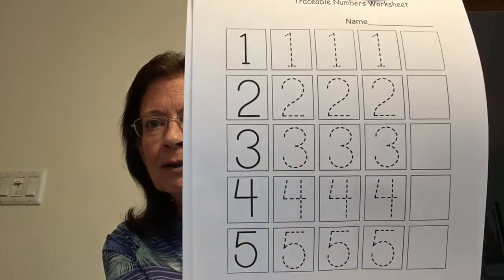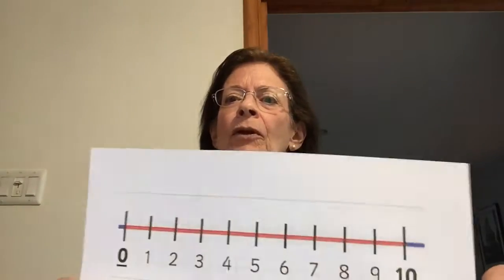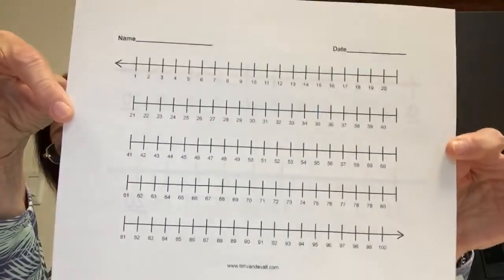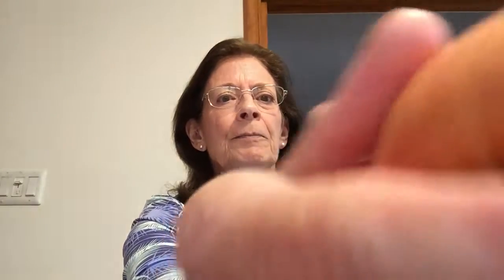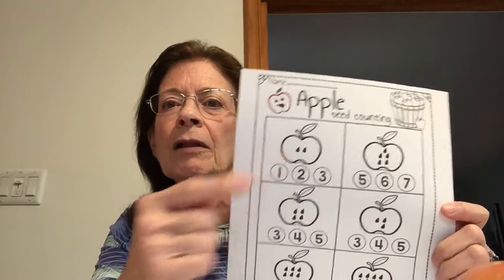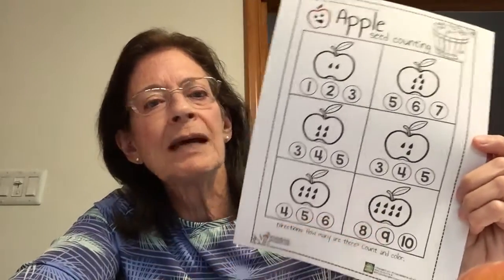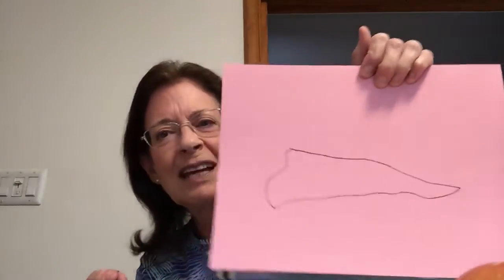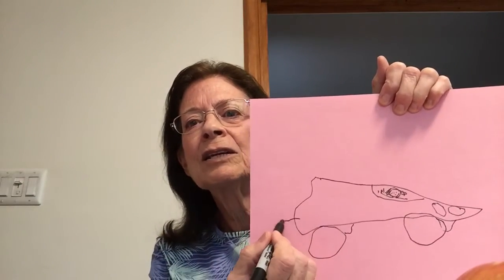CN, week 1: math/counting